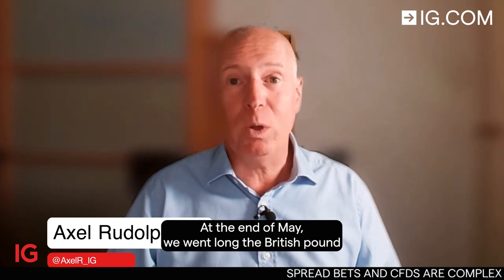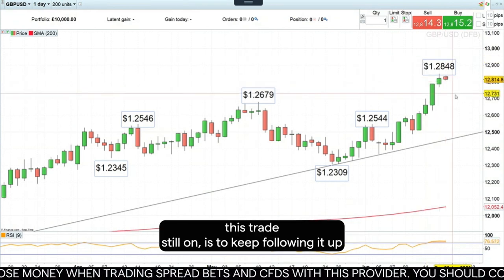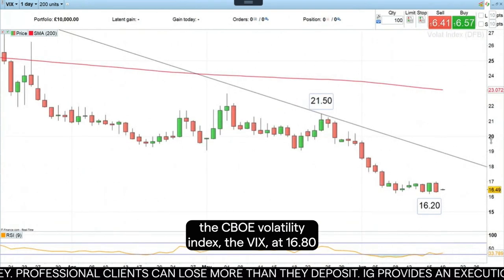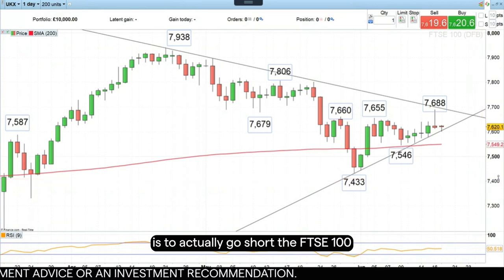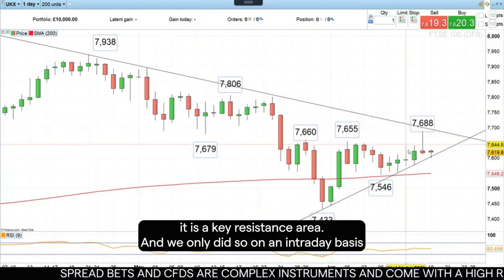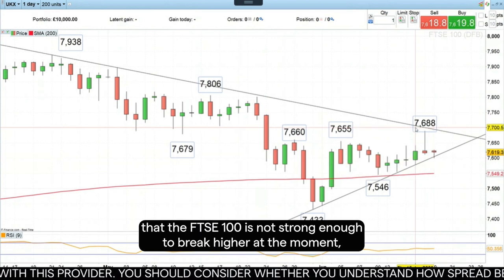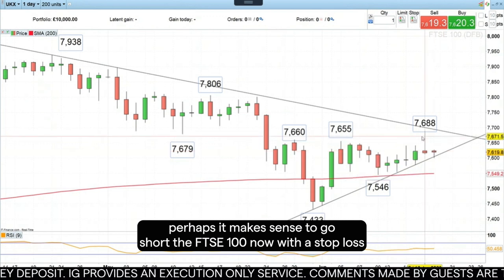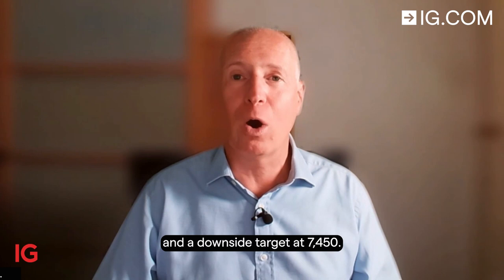Trade of the Week: short FTSE 100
As the FTSE 100 is being capped by technical resistance, we expect it to decline and would like to go short at 7,620 with a downside target at 7,450 and a stop-loss at 7,690.

Established in 1974 as the world’s first financial spread betting firm, we’re now the world’s No.1 provider of CFDs and spread betting* and a global leader in forex. We also offer an execution-only share dealing service in the UK, Ireland, Germany, Austria and the Netherlands.

† For the 12 months preceding 1 April 2022.